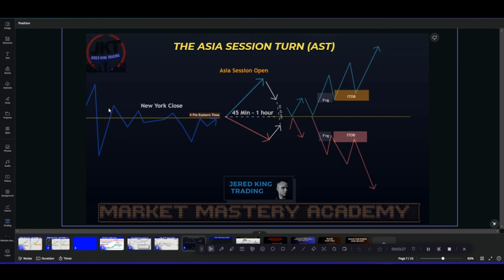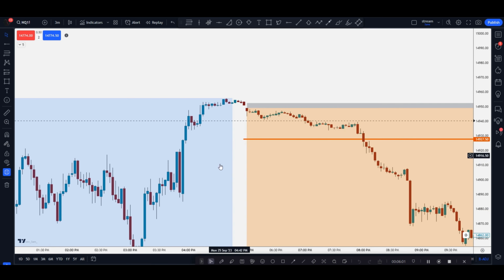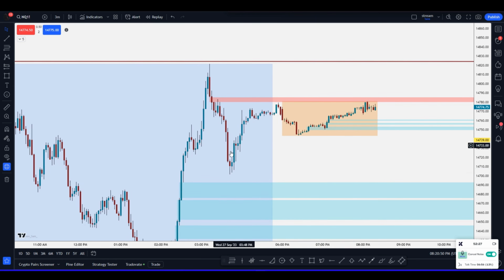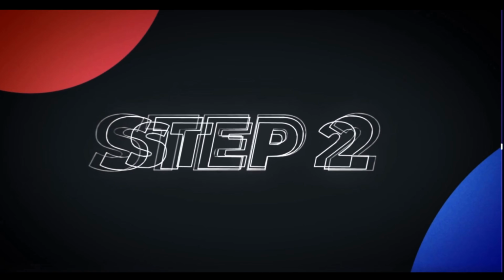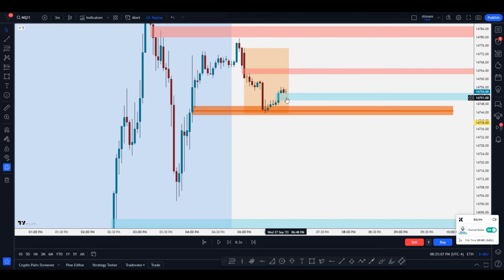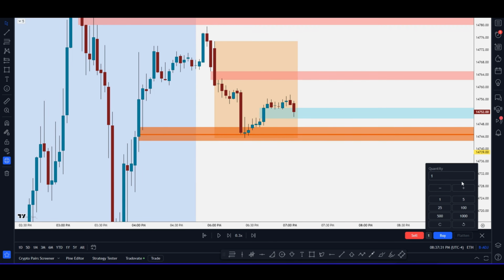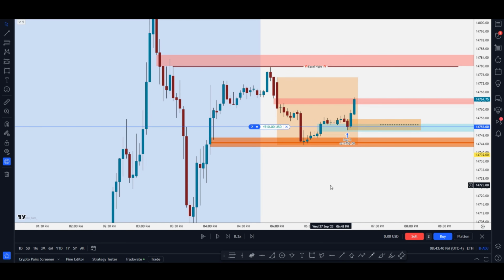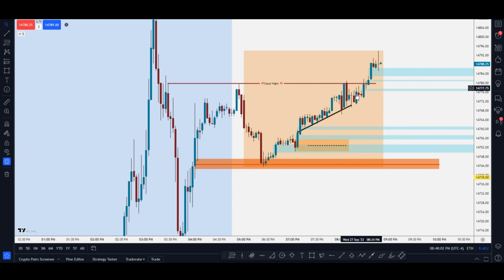The Asian Session Trading Strategy - PT2 Cracking The Code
Unlock the secrets of the Asian Session Forex Trading Strategy in this comprehensive guide In this video, you learn how to trade The Asian Session (7pm -10pm) Eastern time this is a futures trading strategy.

Learn what to be seeking as a profit target, when to expect it, and step by step instructions on how to enter this trade as well.

On my channel,  there is no fluff, no BS, no guru jargon. . Just straight up value for you guys.

 IUnlock the secrets of the Asian Session Forex Trading Strategy in this comprehensive guide! 🌏📈 Dive into the world of forex , and futures trading, smart money concepts, and day trading as we explore the ins and outs of the Asian session liquidity strategy. Learn how to master forex , futures strategy, SMC, and the London breakout strategy to maximize your profits. 💰 No fluff, no BS, just straight-up value for beginners and experienced traders alike. Join us in Part 2 of the AST Strategy series and elevate your trading game today